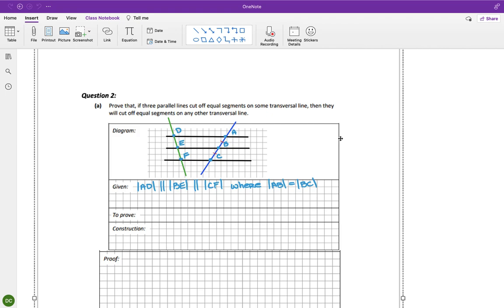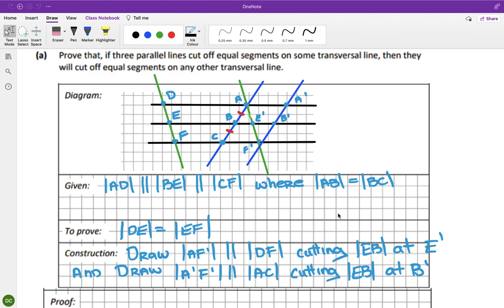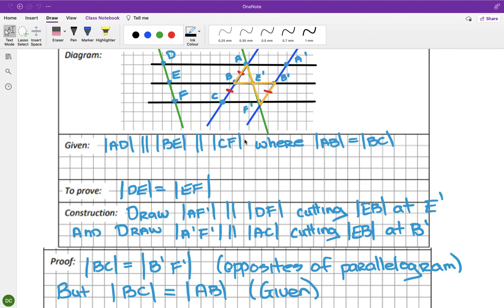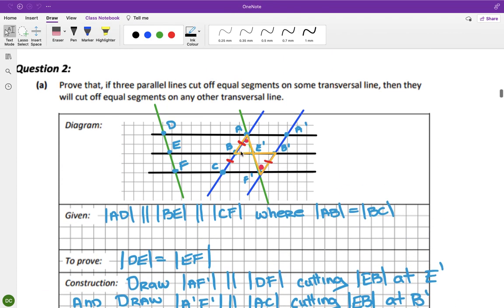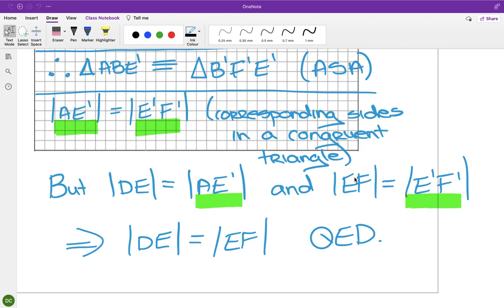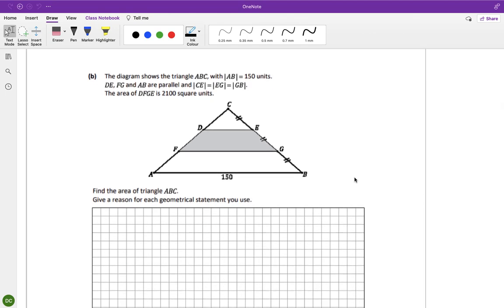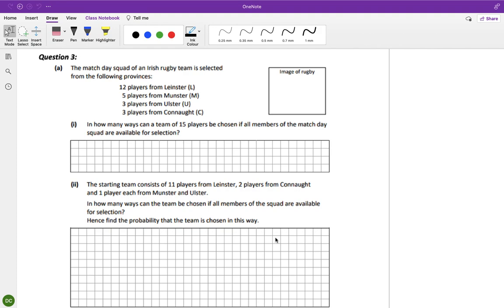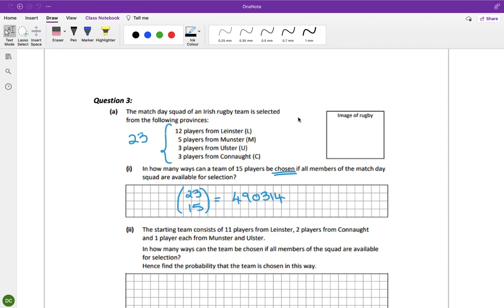6th Year Maths HL Christmas 2023 Part 3